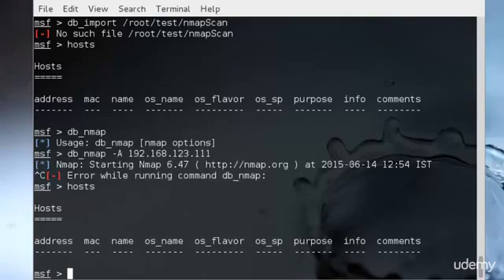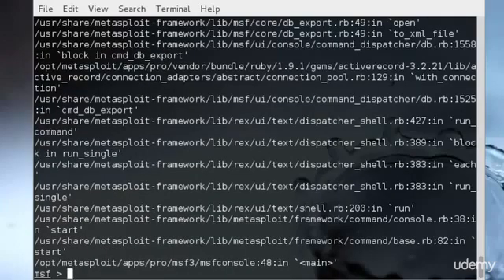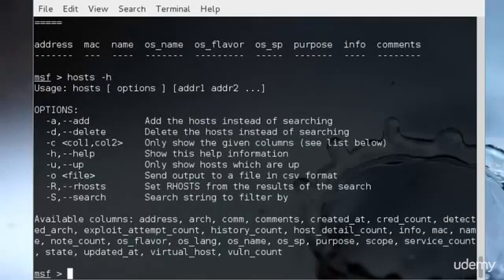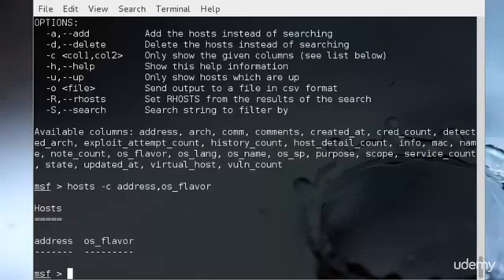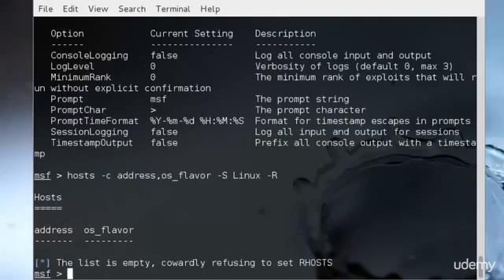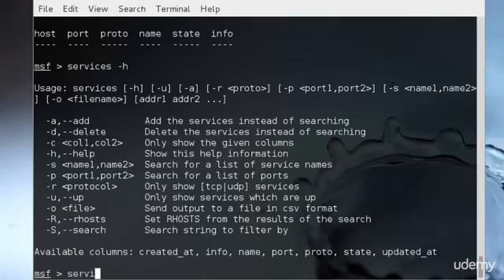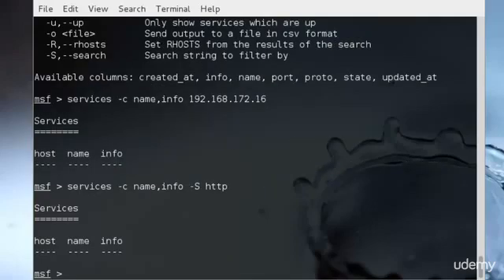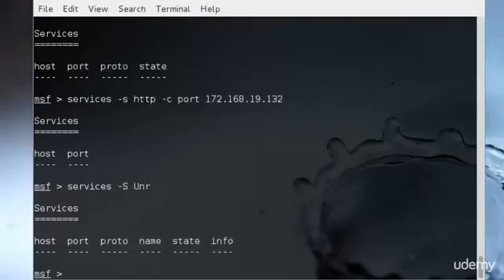Ethical Hacking Advance Level Using Kali Linux Exporting Database